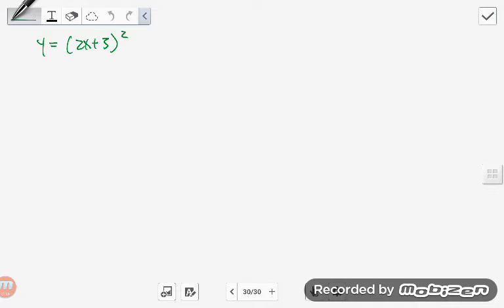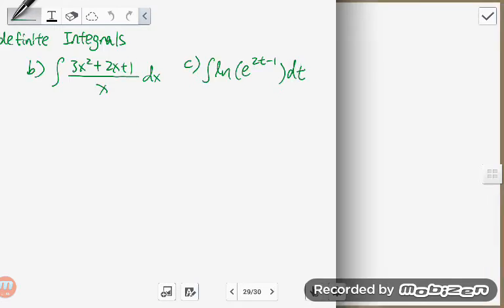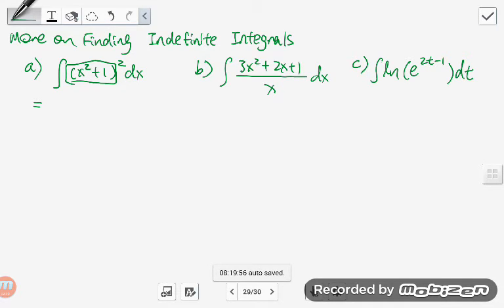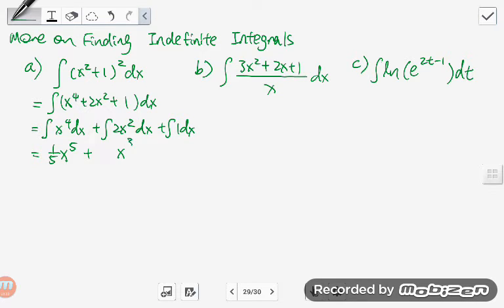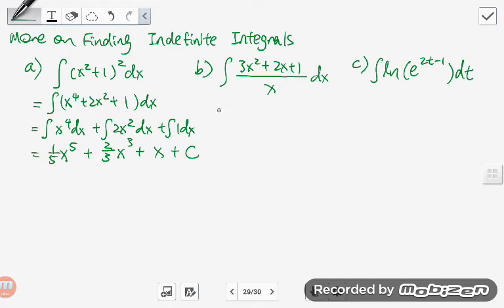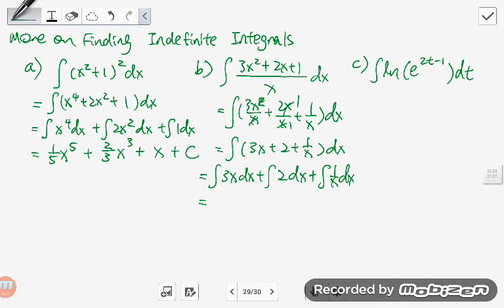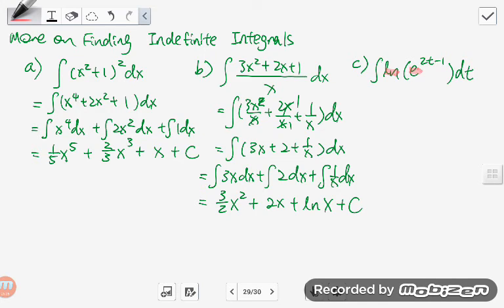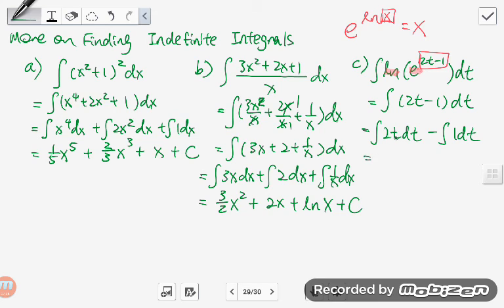04 Finding Integrals by Simplifying